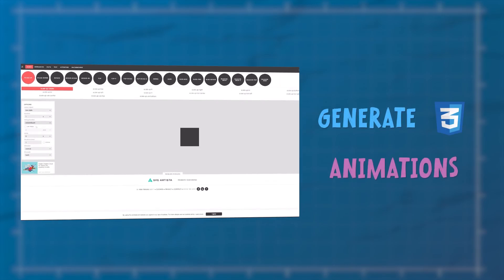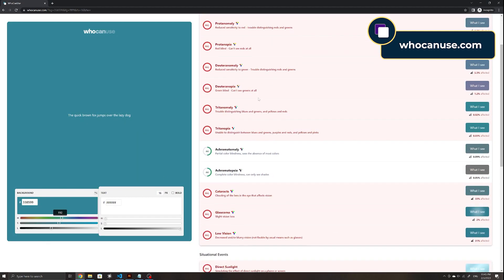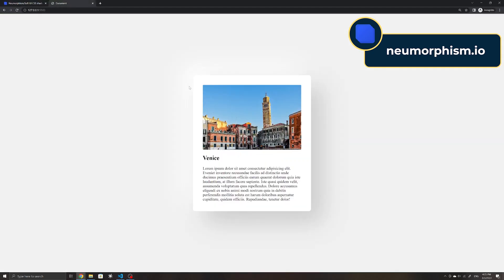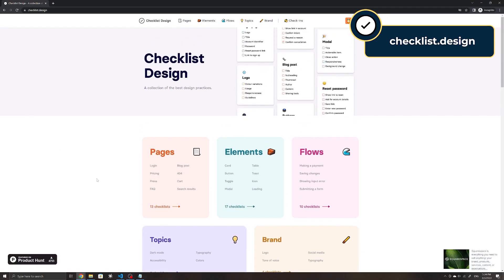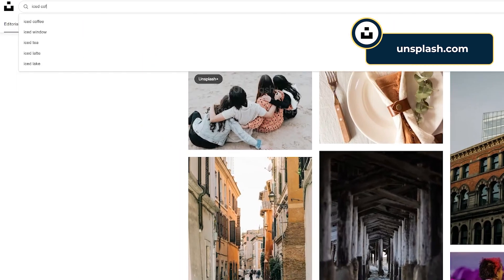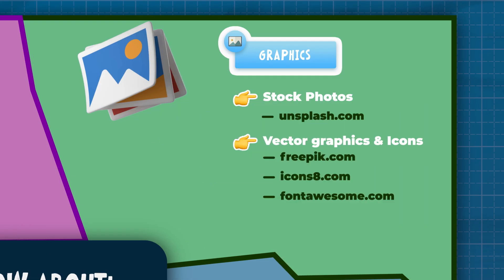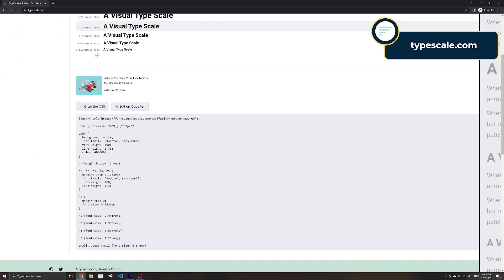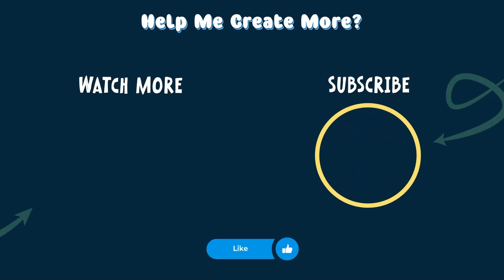Every Useful Site That Frontend Devs MUST Know About!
🔗Links:
Colors:

🎥 Description:
In this video we take a look at 25 useful websites that every frontend developers should know about!

These sites range from helping you generate color palettes, to checklists for everything you should do before launching a site, to a roadmap for learning frontend development, CSS generators, and much more!

The video includes examples of how you can leverage these sites to help save time and increase productivity when doing or learning frontend development.

📚 Chapters:

00:00 - Intro
00:14 - Colors
02:06 - CSS Generators
05:07 - Checklists
06:20 - UI/UX & Inspiration
07:52 - Graphics
10:28 - Fonts
12:20 - Learning